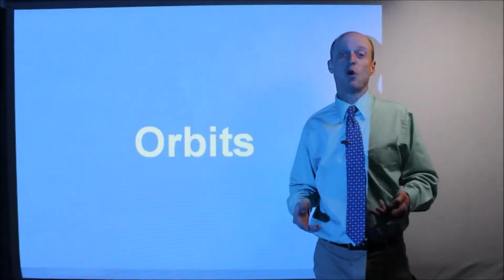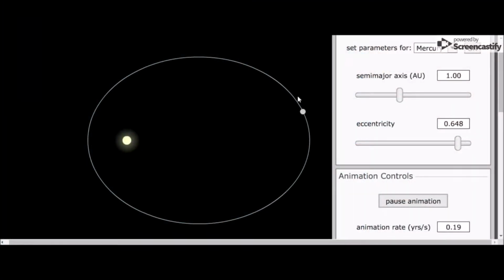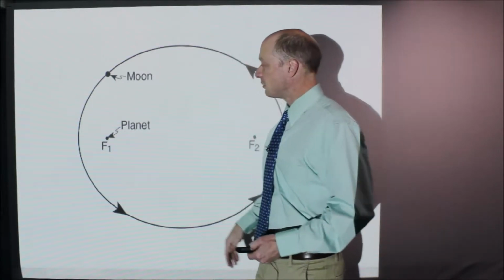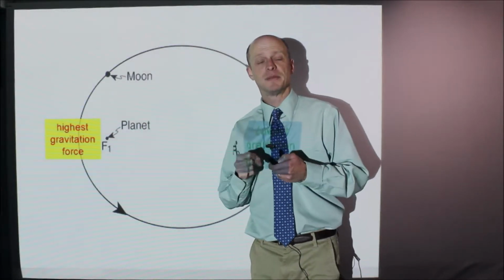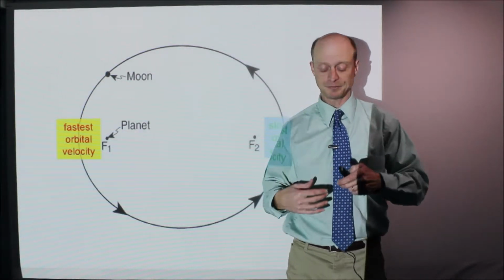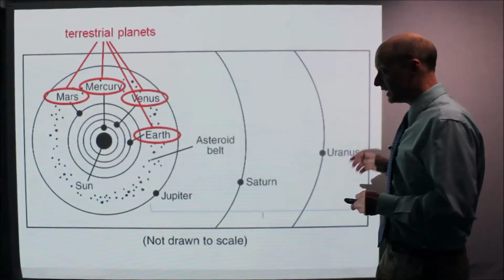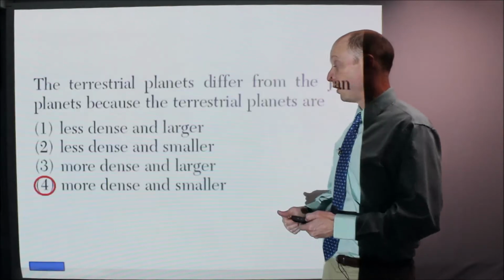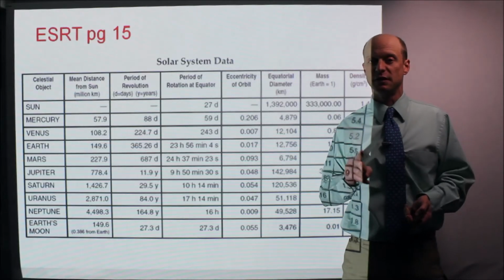893 Space Part 3 Orbits and Solar System